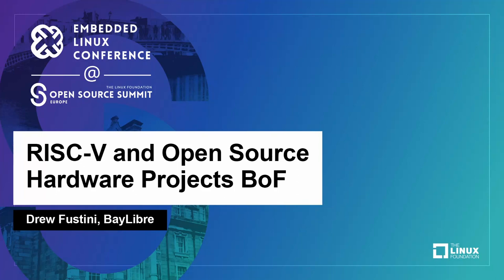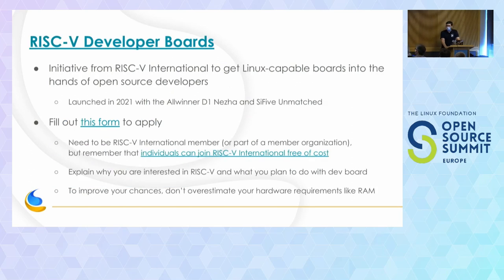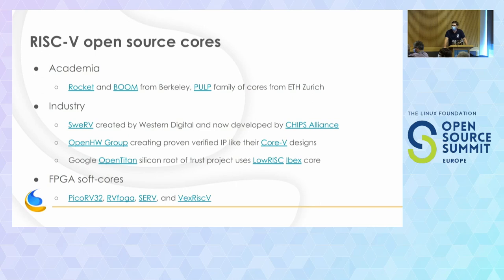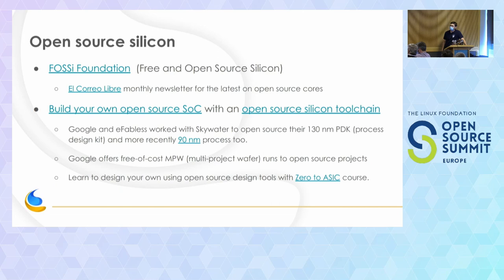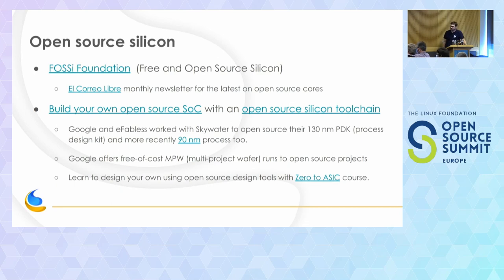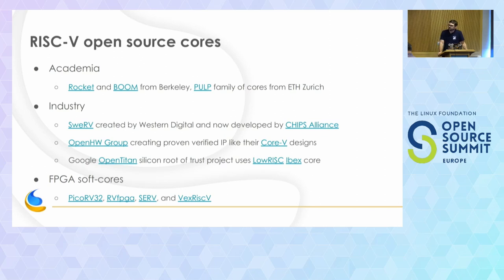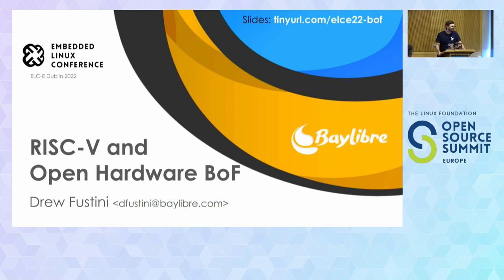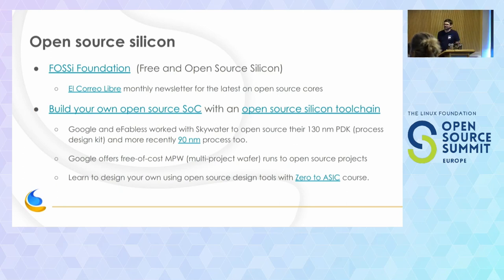RISC-V and Open Source Hardware Projects BoF - Drew Fustini, BayLibre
This BoF is a friendly space for people to gather and discuss the open RISC-V instruction set architecture and other open hardware efforts including open source cores and open source FPGA toolchains. Bring your questions and stories to this informal talk and learn more about the state of open hardware. RISC-V Ambassadors as well individuals from RISC-V International should be able to attend to both spark discussion and answer questions.